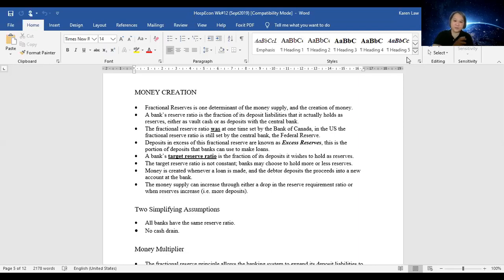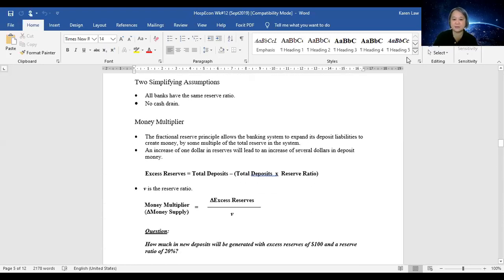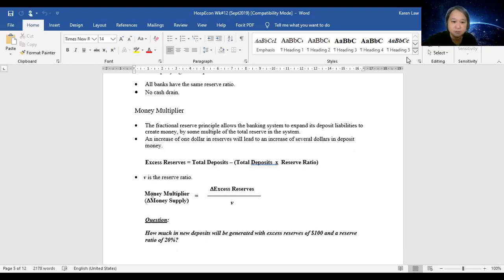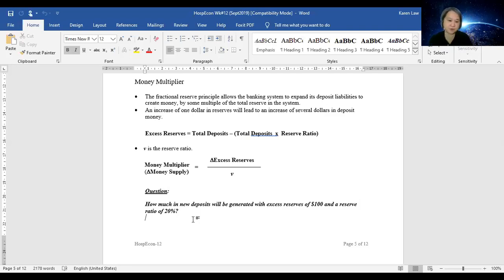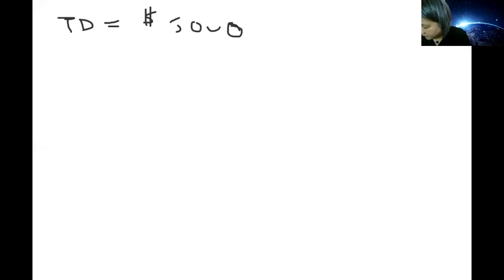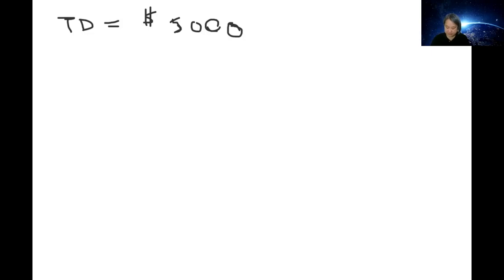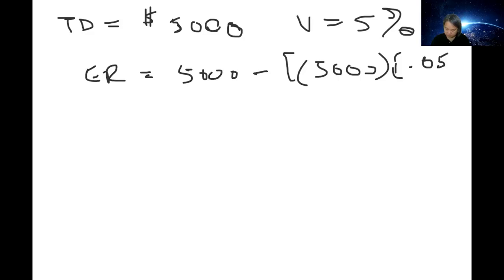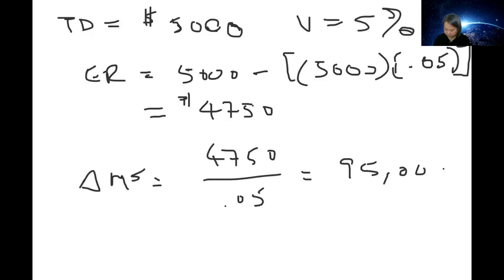Econ1150 Lec#9 4 Money Creation